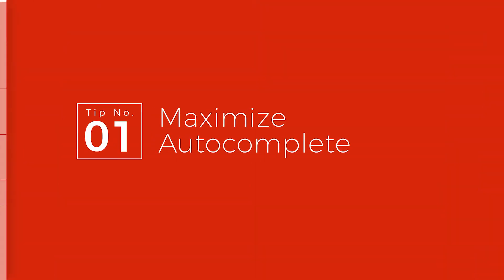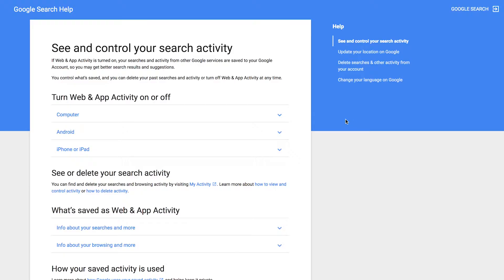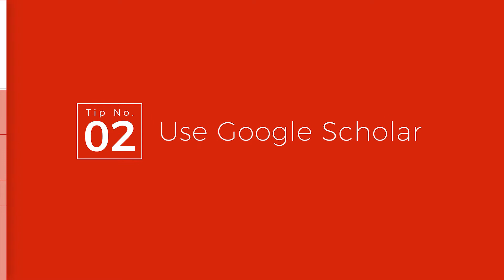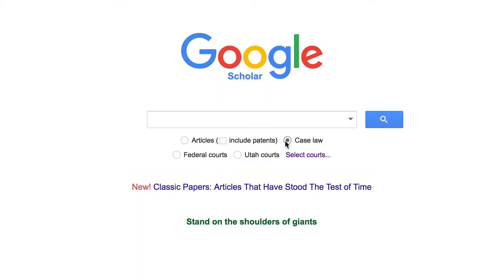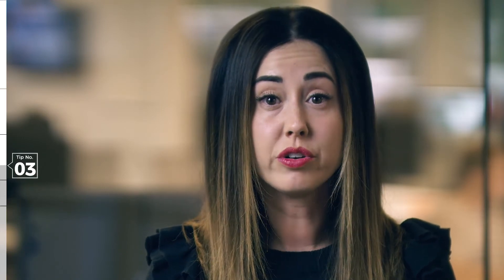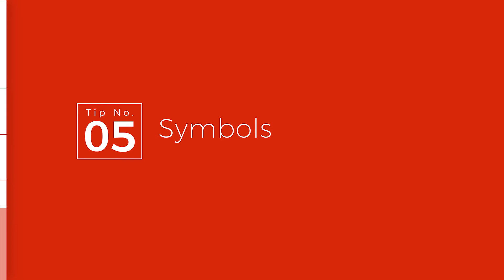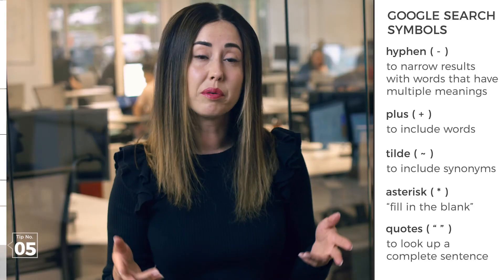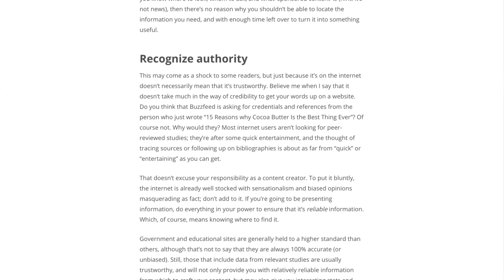5 Tips to Google Search Like a Pro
20 Minutes to Expert: How to Perform Reliable Content Research When Time Isn’t on Your Side